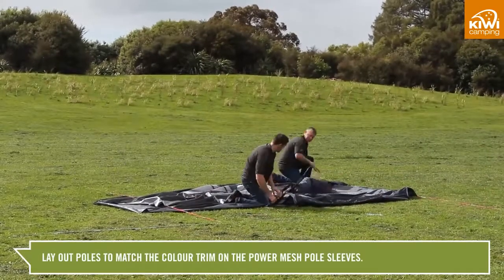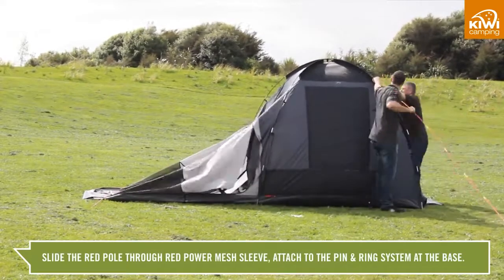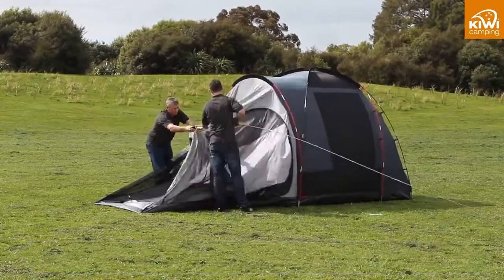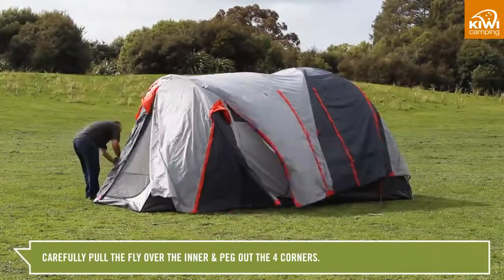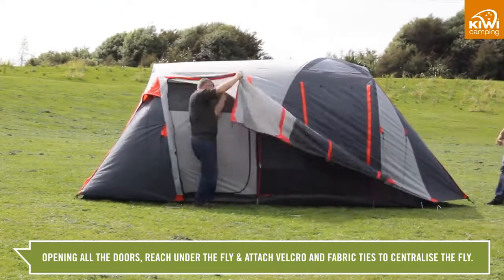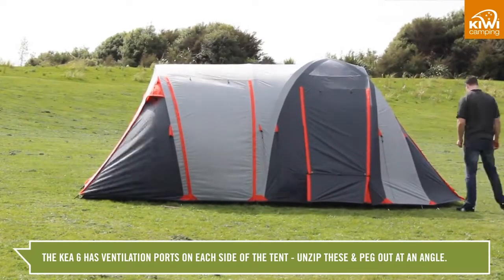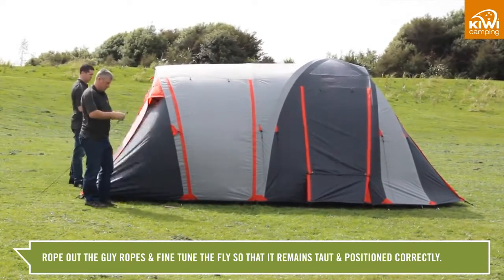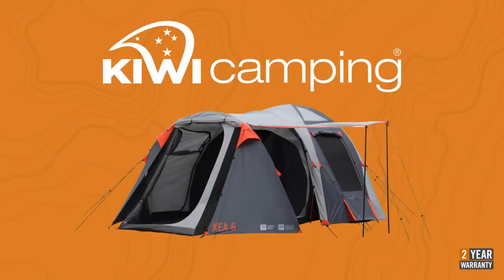Kiwi Camping Kea 6 Dome Tent - Pitching